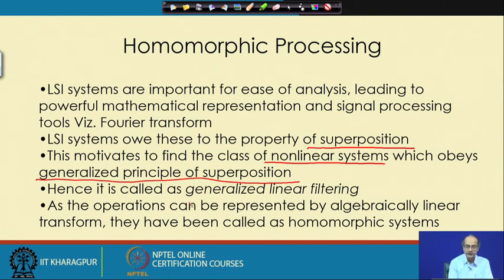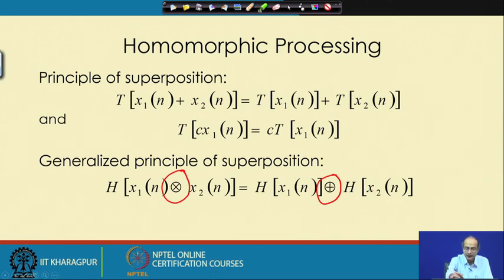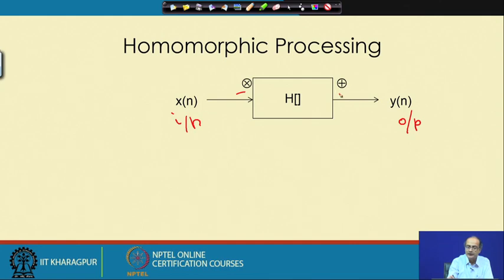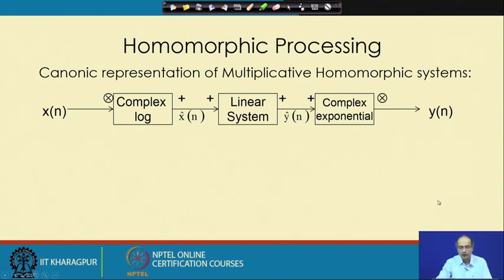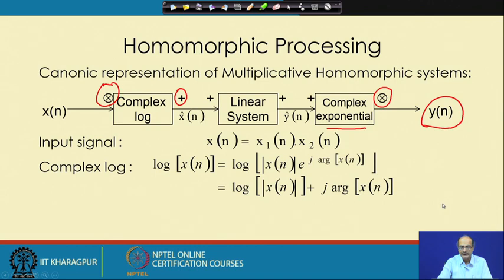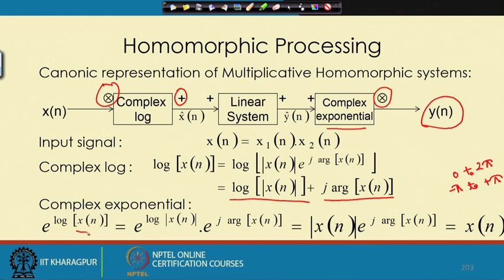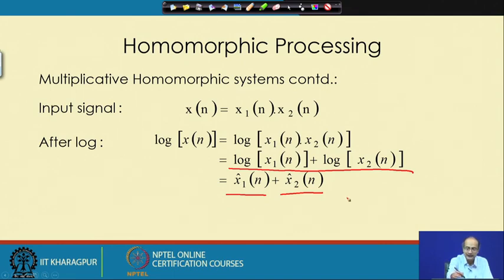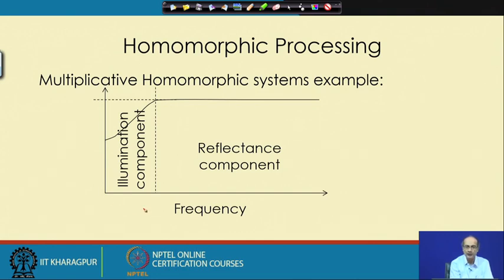Lecture 25 : Homomorphic Processing